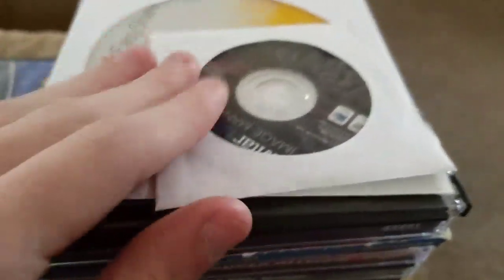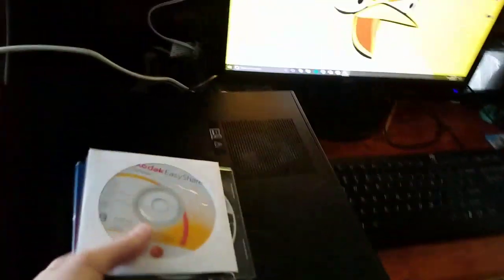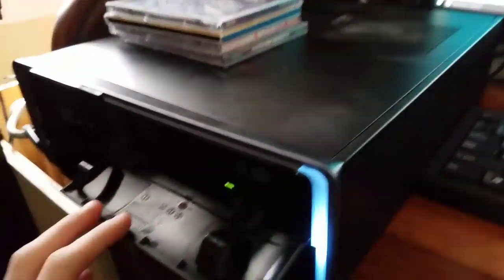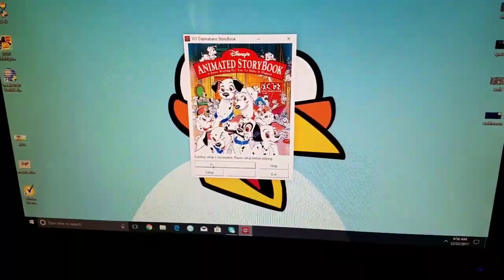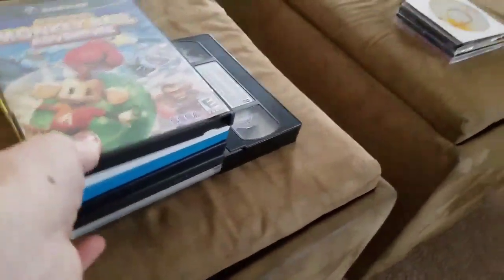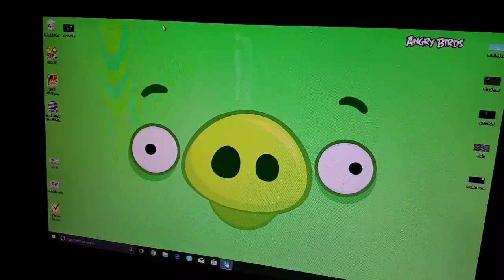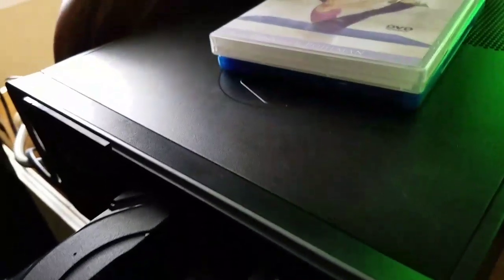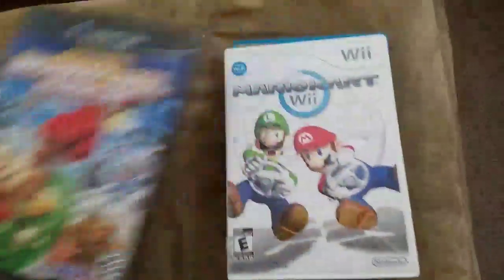What happens if you put a foreign disc in a PC?